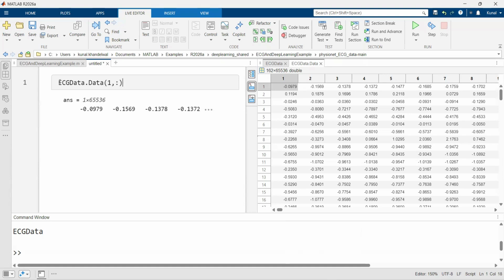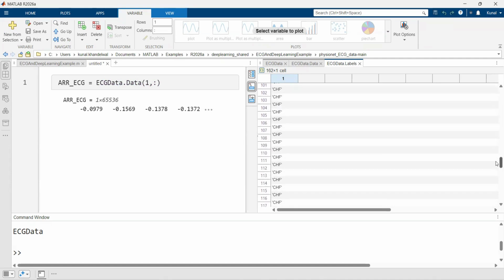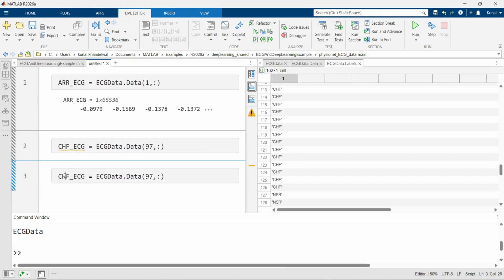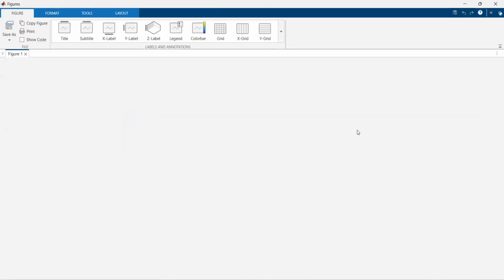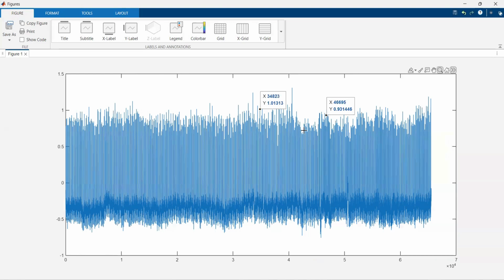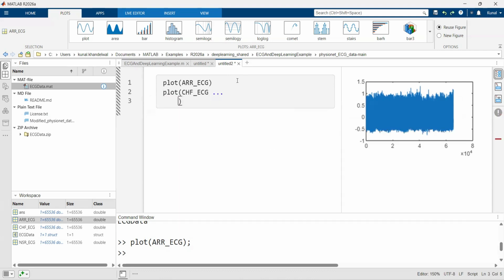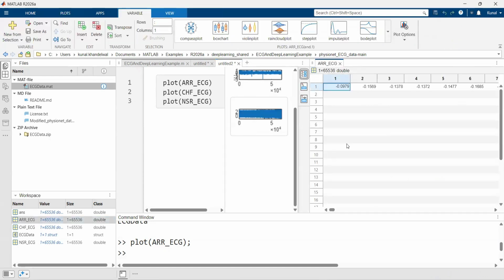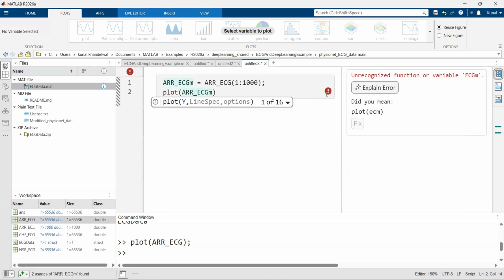Visualizing ECG Signals in MATLAB – What Your Data Really Looks Like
This video serves as a practical tutorial on how to effectively extract and visualize segments of an ECG signal using MATLAB.

Key takeaways include:

Signal Extraction: The instructor demonstrates how to access specific ECG data samples, such as arrhythmia (ARR), congestive heart failure (CHF), and normal sinus rhythm (NSR), by utilizing their specific indices (0:10 - 1:48).
The Pitfalls of Simple Plotting: The video illustrates why simply selecting a signal and using the automatic plot tool is often ineffective for ECG analysis, as the massive number of sample points results in an unclear visual that cannot be easily interpreted (2:02 - 4:18).
Optimizing Visualization: To improve clarity, the instructor shows that you should extract a smaller, manageable subset of the signal—such as the first 1,000 samples—to better identify characteristic features of the heartbeat signal, such as *P, Q, and R waves* (4:59 - 6:47).